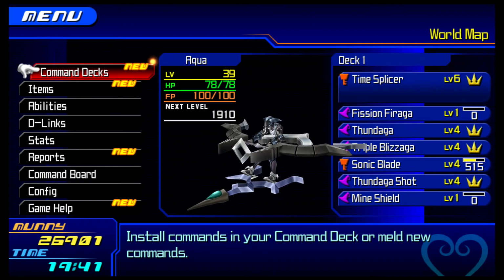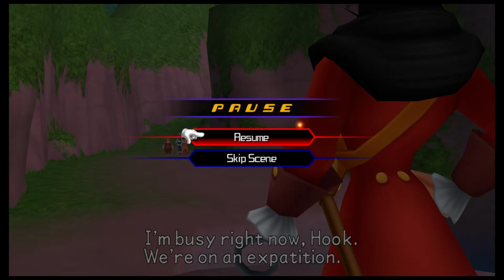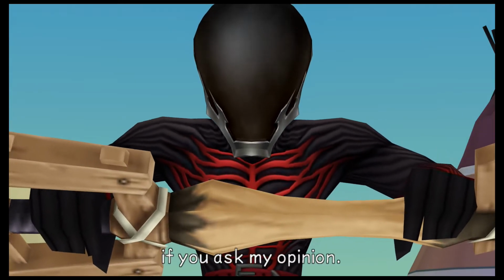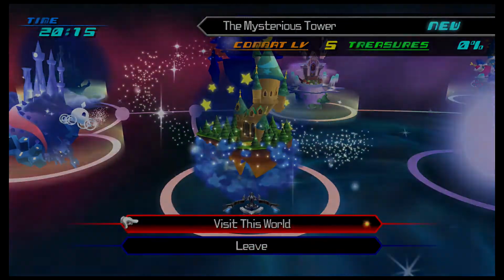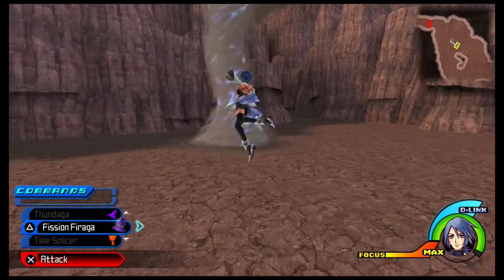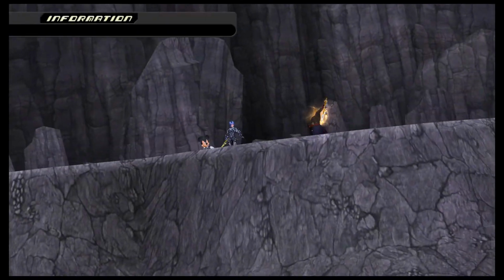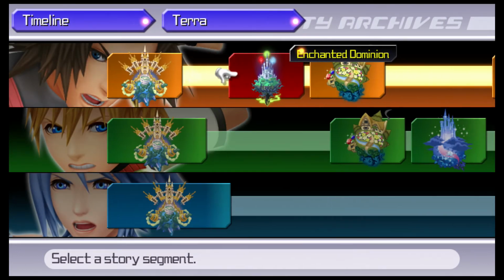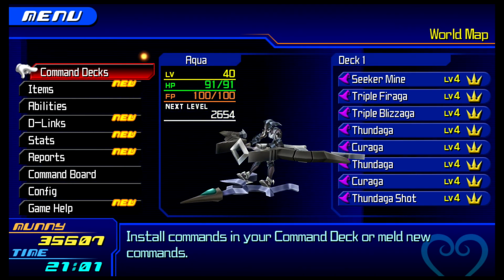Always Together. Kingdom Hearts Birth by Sleep Final Mix Part 19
We conclude Aqua's story as we head to Neverland before learning the news from Yen Sid on Master Eraqus' fate and Terra's location.